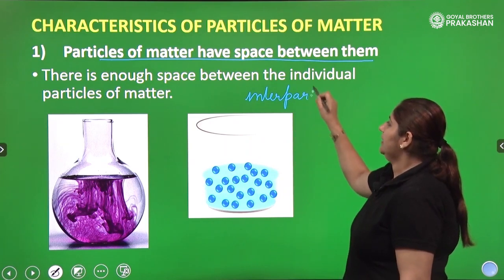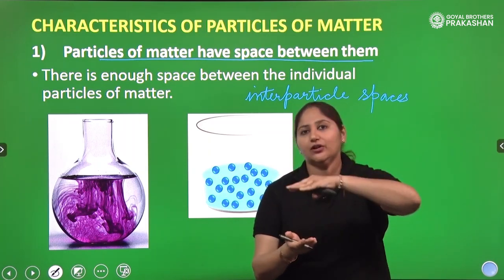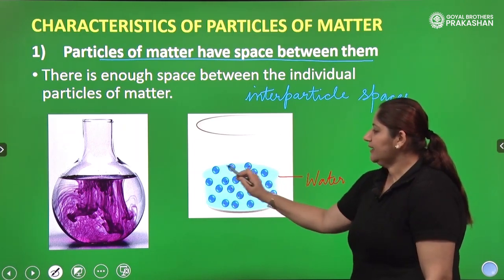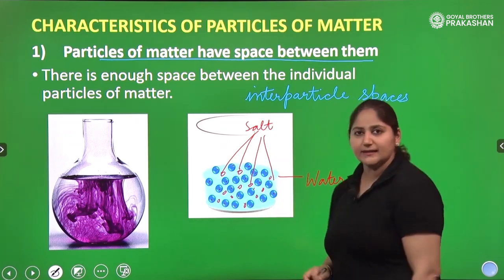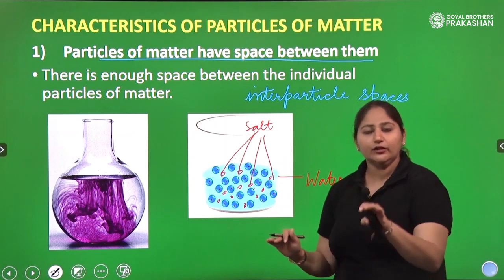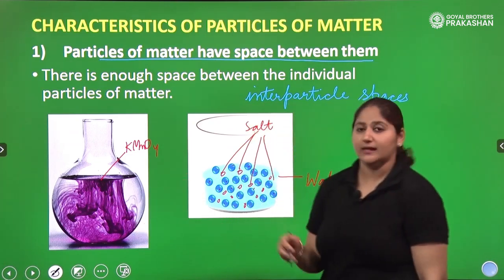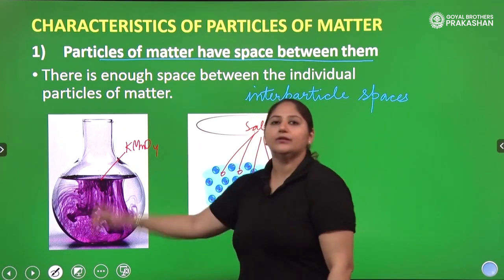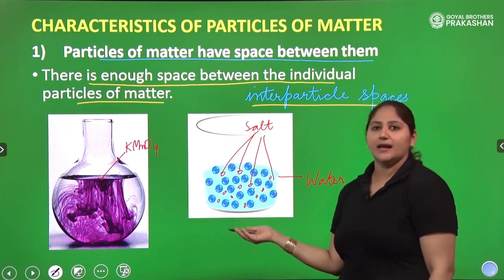Characteristics of Particles Of Matter| Class 9 | Science | NCERT | Goyal Brothers Prakashan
What are Characteristics of Particles Of Matter?
Particles of matter, whether they are atoms, ions, or molecules, exhibit various characteristics that influence the behavior and properties of different states of matter (solid, liquid, and gas).

What you will learn:
- Matter